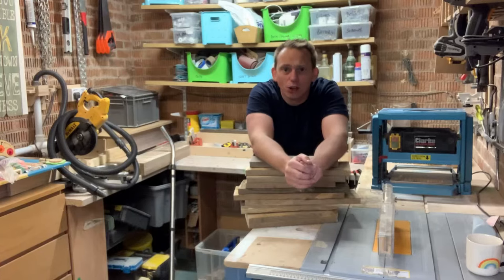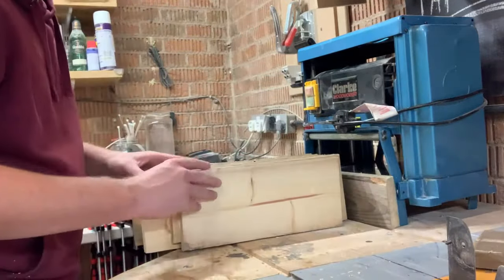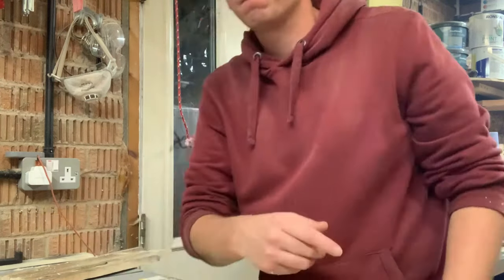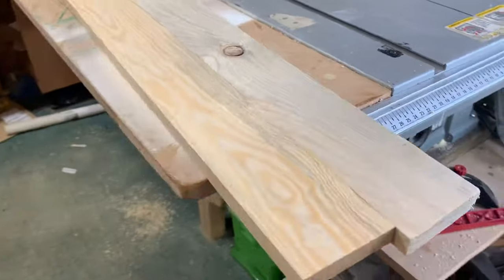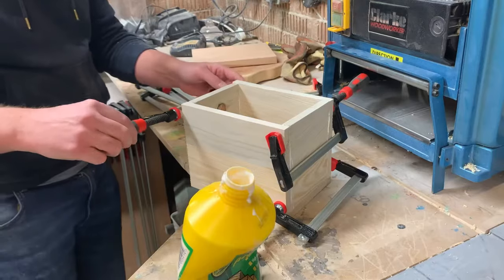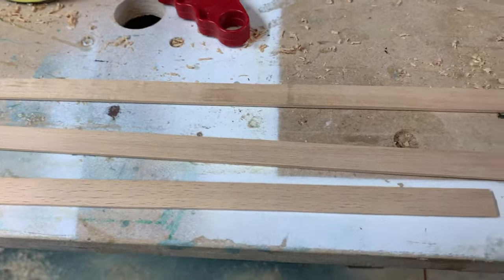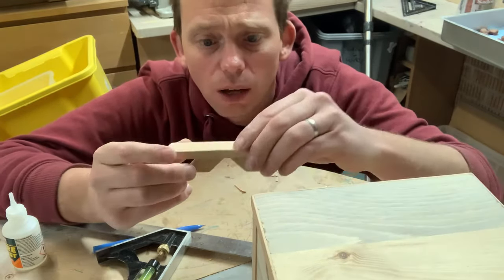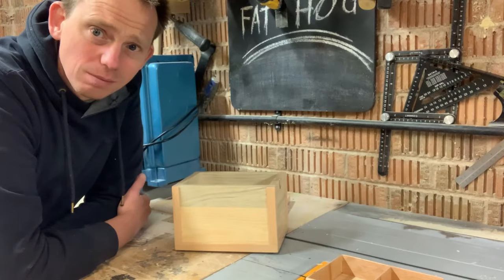Making a jewelry box. My entry for the springtimeboxmakingchallenge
This is my 2022 entry into the springtimeboxmakingchallenge hosted by @dassh22

I’ve really enjoyed this build, eventually. The setbacks and struggles that came with this one have deffenatly made me a better woodworker which is what I liked most through the process

Each build I do I’m lucky to refine my skills. This one kicked me on no end and I’m really made up with the finished article. I’m giving the box to my wife for her birsthday so I hope she likes it as much as I do.

I would like to say thank you to woodworking with Dassh for hosting this contest. It’s been awesome.